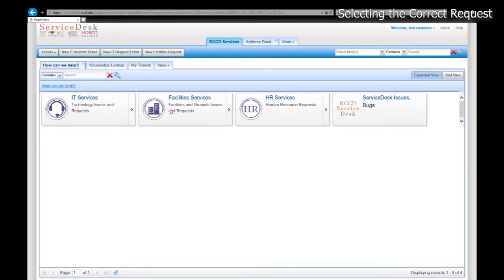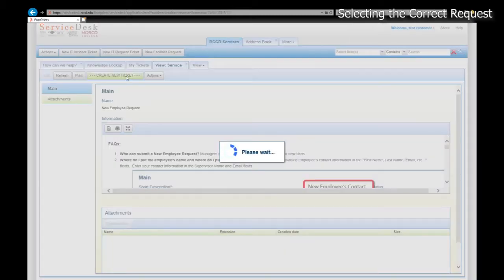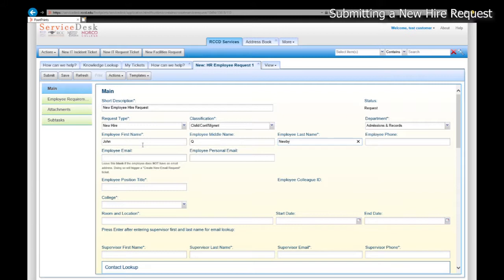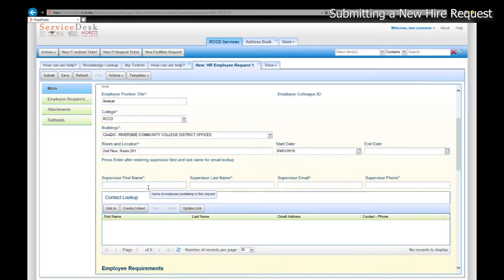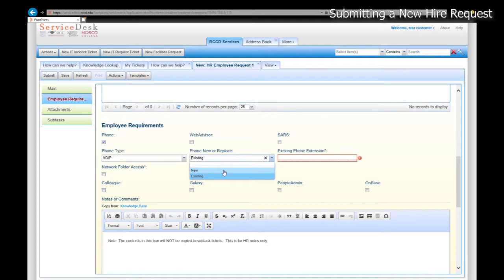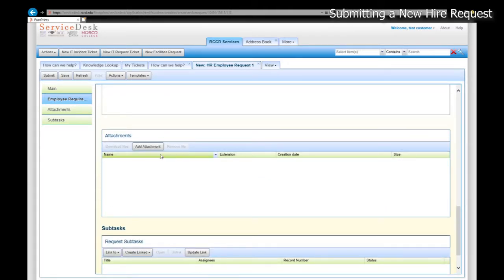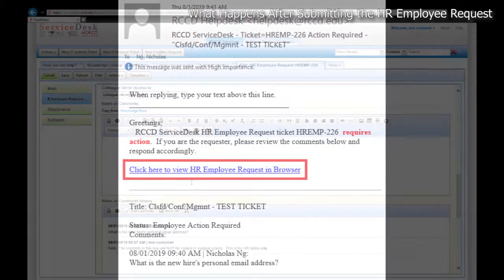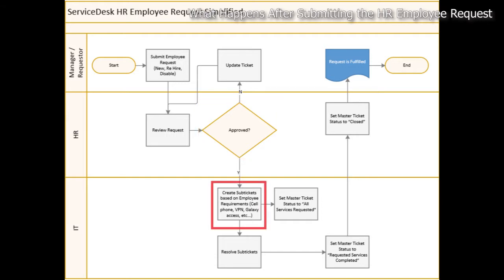ServiceDesk Employee Request Tutorial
RCCD manager training video on how to submit a HR employee request form